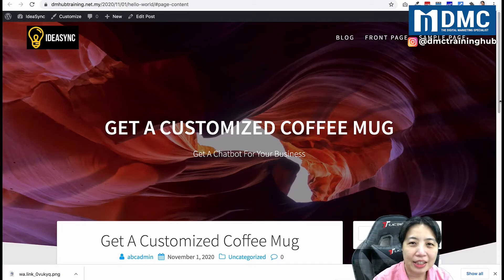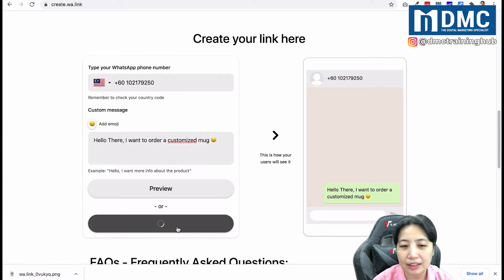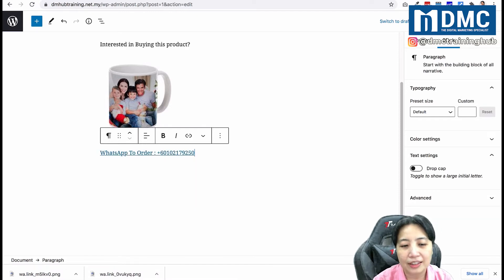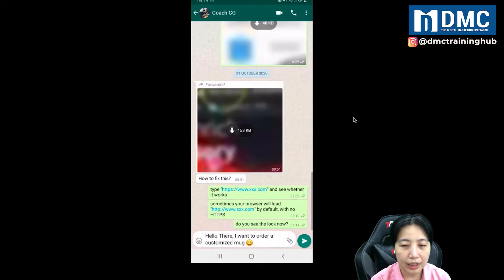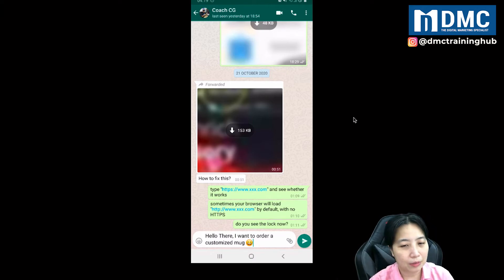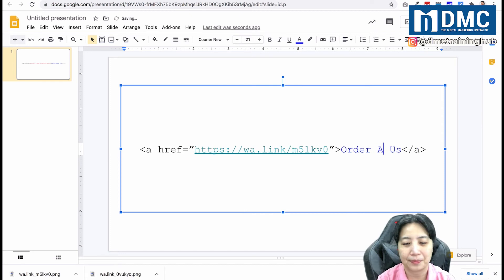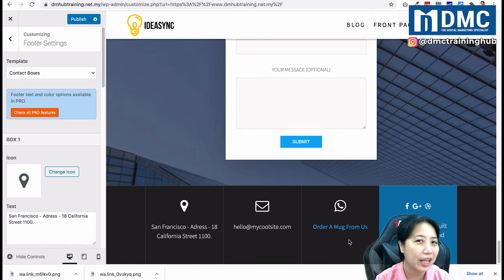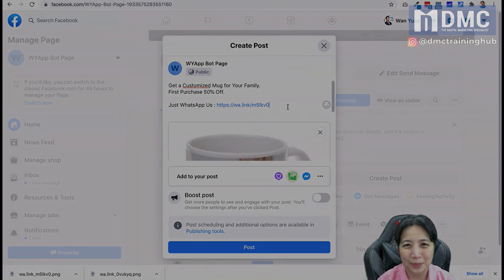How To Create WhatsApp Link For My Number | QR Code for WhatsApp | WhatsApp Tutorial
In this video, I'll show you how to create WhatsApp link for my number in just a few clicks/step by step.

Ever wanted to create a Whatsapp link and QR code for WhatsApp but don’t know how to? Worry not as we guide you through it.

The questions are:
1 How To Create Whatsapp Link For My Number?
2 How to Create QR Code for WhatsApp?

In this tutorial, I will discuss:
0:30 What we want to do create a custom WhatsApp link and QR code
0:57 Create your WhatsApp link and Generate QR code via
2:20 Put the WhatsApp link and QR code to your WordPress post
4:51 Create a custom HTML link for your contact information
8:24 Share your link to WhatsApp

In short, I am Wan Yuee from DMC.

Hope this tutorial will help you ease your troubles on WhatsApp